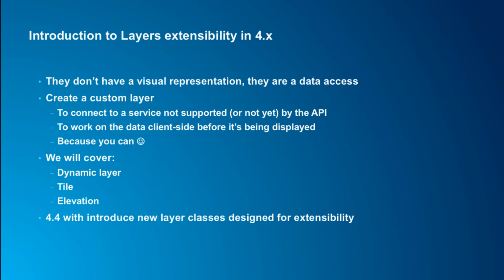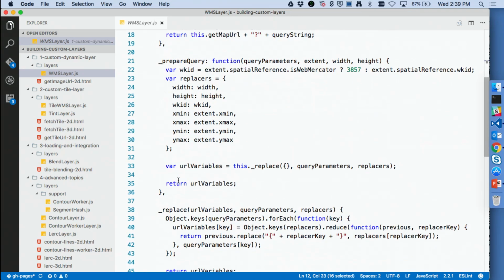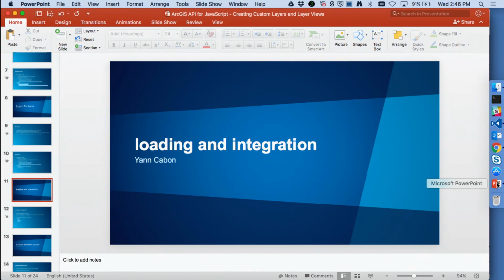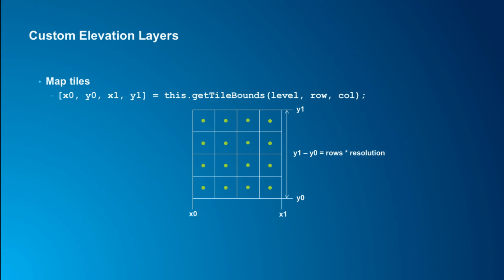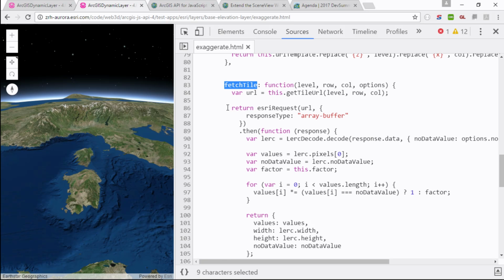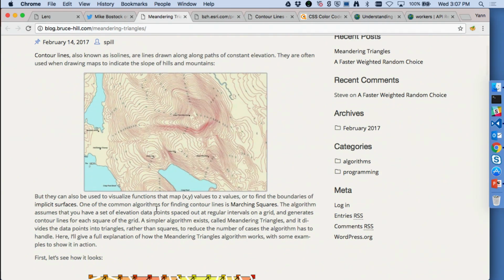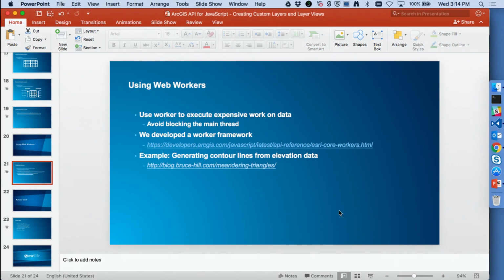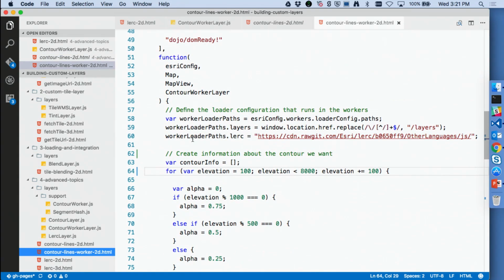ArcGIS API for JavaScript: Creating Custom Layers and Layer Views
Learn how you can extend the API with custom layers and display them in 2D's MapView and 3D's SceneView.

Presented by Johannes Schmid and Yann Cabon